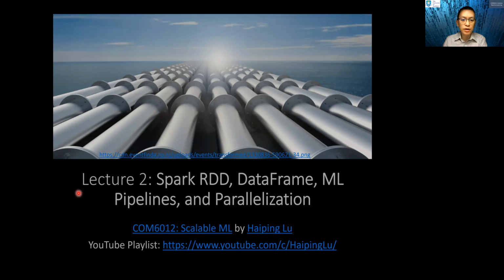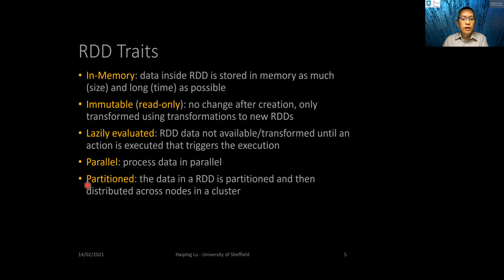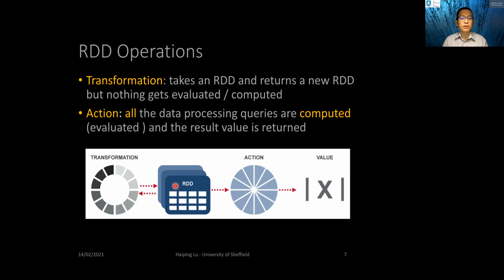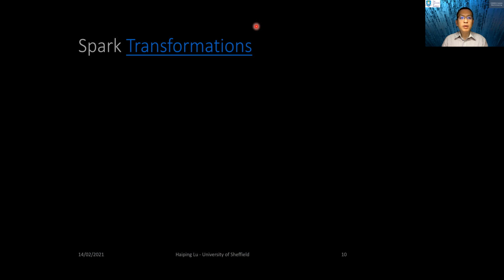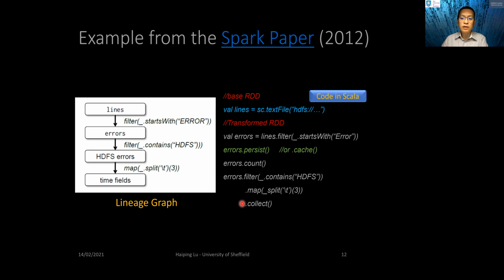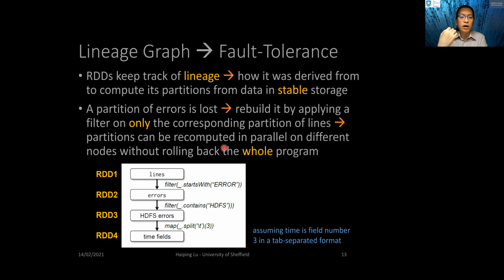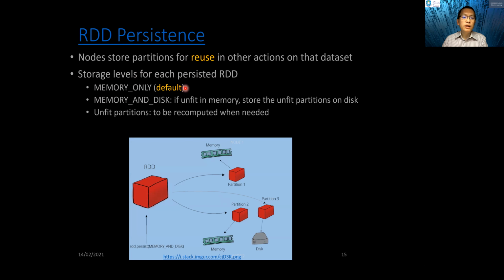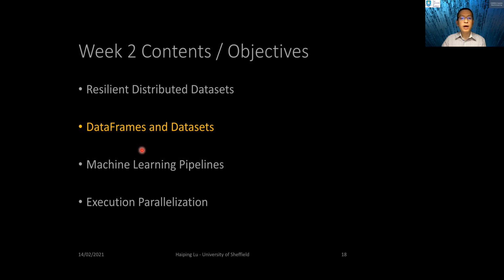Scalable ML Lecture 2-1: Resilient Distributed Datasets